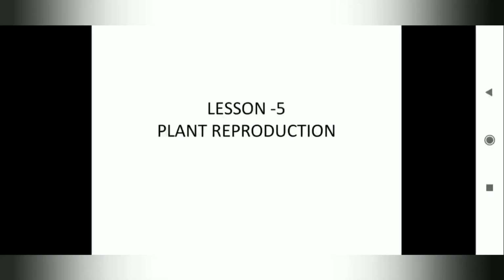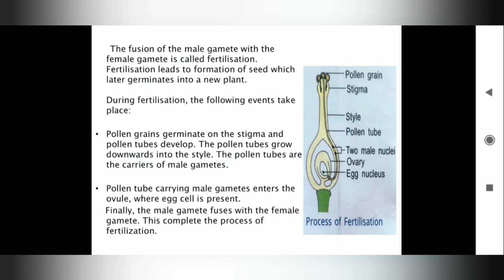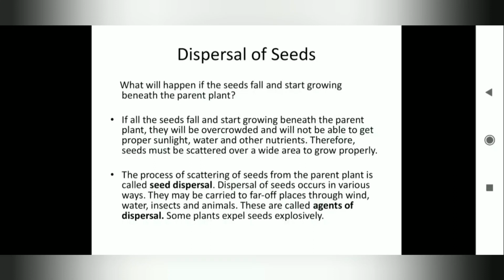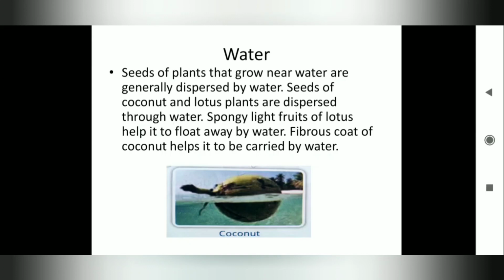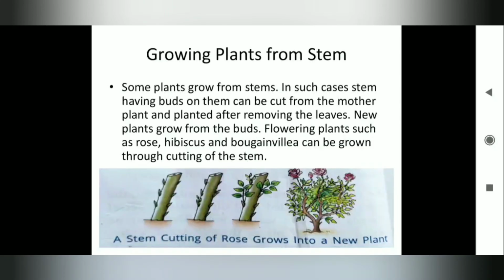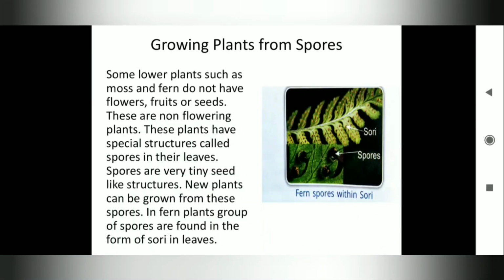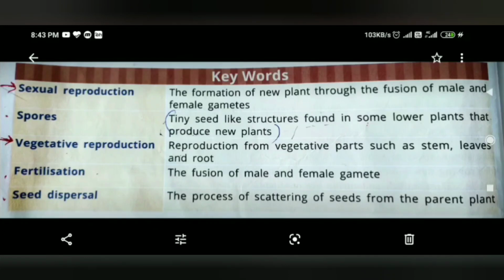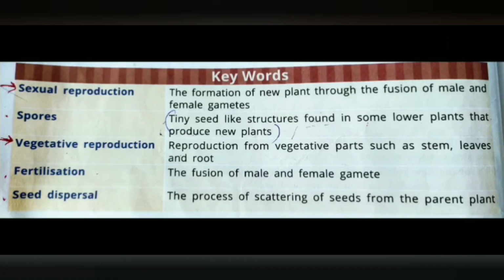Class 5 (Lesson 5) Plant Reproduction